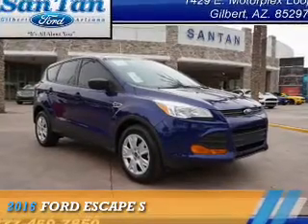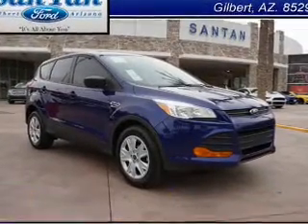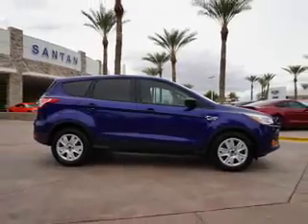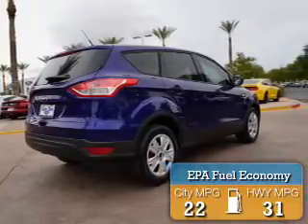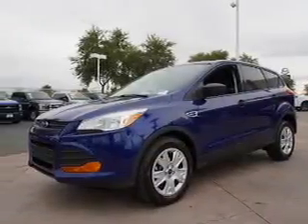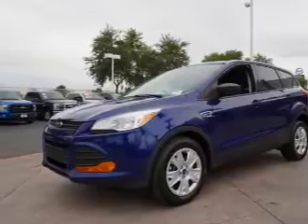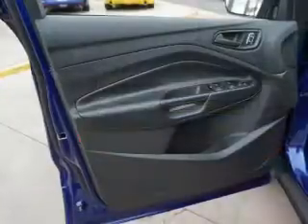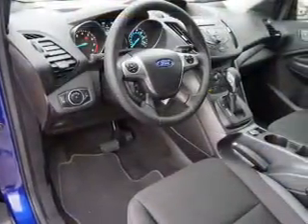2016 Ford Escape 161024 - Gilbert AZ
Year: 2016
Make: Ford
Model: Escape
Trim: S
Engine: 2.5 liter 4 Cylindercylinder FWD
Transmission: Automatic
Color:
Mileage: 0
Address:
VIN:1FMCU0F7XGUB73139